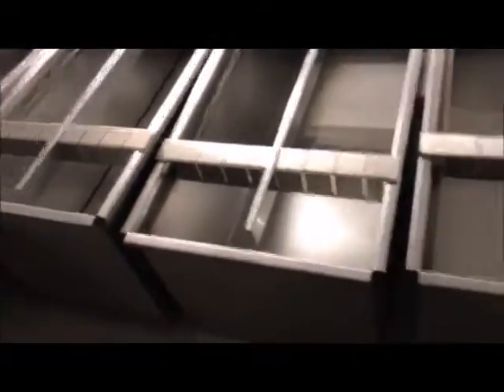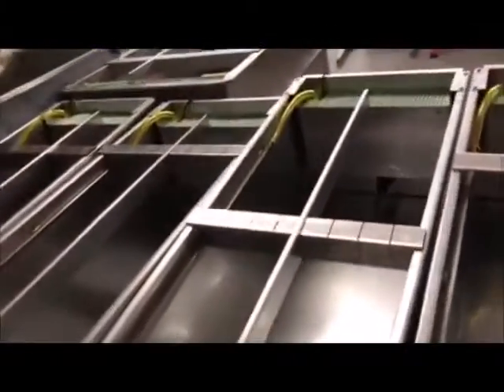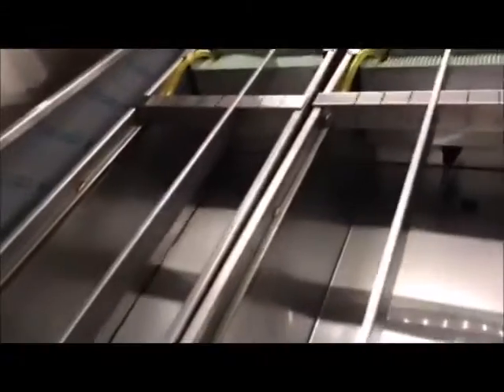BÁN MÀNG SƠN NHÚNG CARBON, CHẤT KÍCH HOẠT HÒA TAN FILM, GIA CÔNG - SHOP LÊ DANH ARTS: 0932148418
Nhận gia công các sản phẩm chuyển nước, cung cấp nguyên vật liệu và chuyển giao công nghệ, tư vấn thiết kế nhà xưởng, trang thiết bị máy móc.
Địa chỉ:
– Cửa hàng : 113 Phạm Văn Chí, Phường 1, Quận 6, TP.HCM
– Xưởng gia công: 2 Phạm Thị Giây, Thới Tam Thôn, Hóc Môn, TPHCM
– Nhà xưởng 2: Số 10, tỉnh lộ 763, Suối Nho, Định Quán, Đồng Nai
– Nhà xưởng 4: 638 Đường 3, Suối Nghệ, Châu Đức, Bà Rịa – Vũng Tàu.

Giá bán lẻ activator:

130.000/ lít